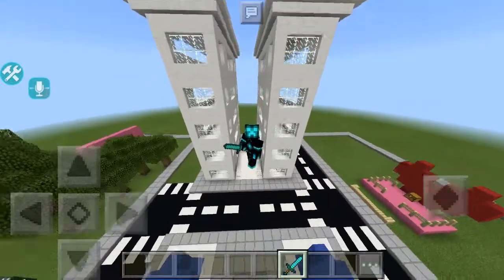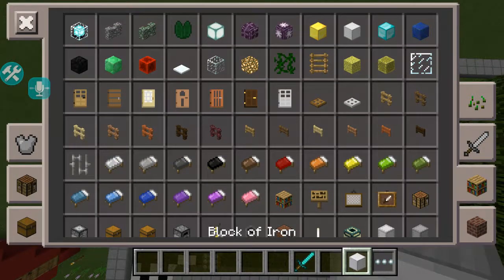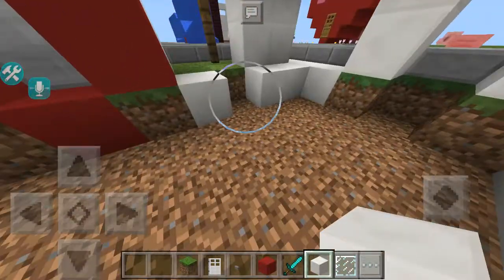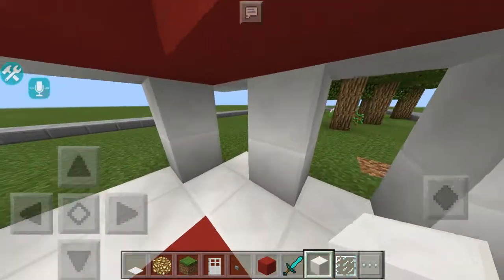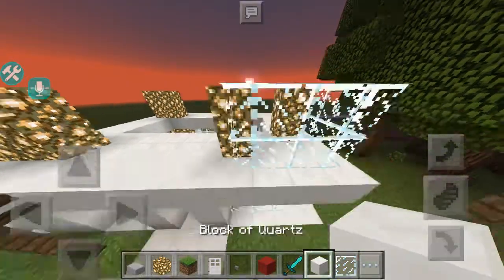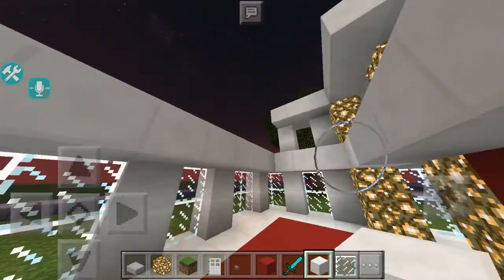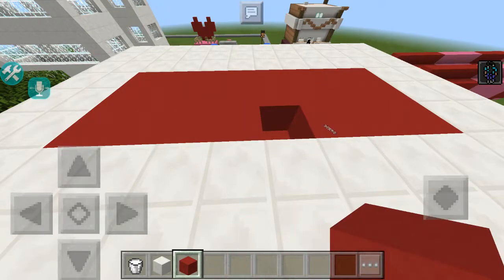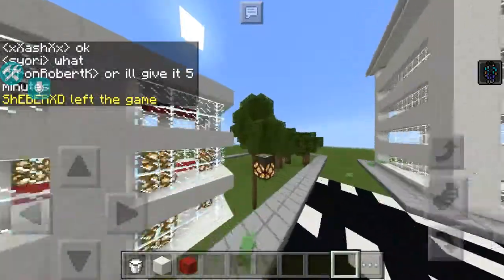Robkcity III Ep4